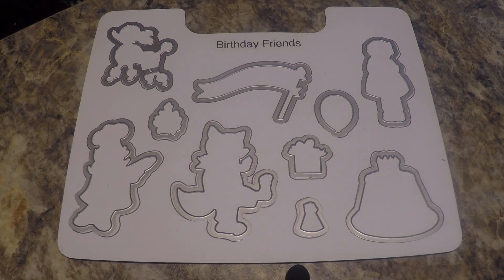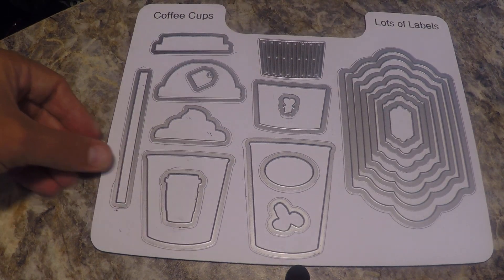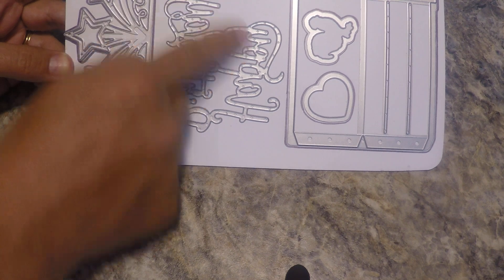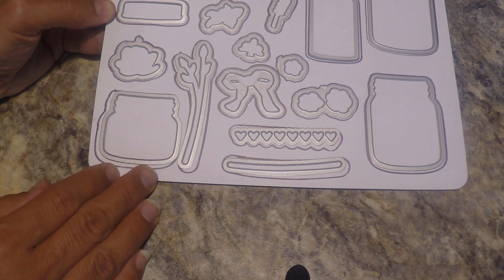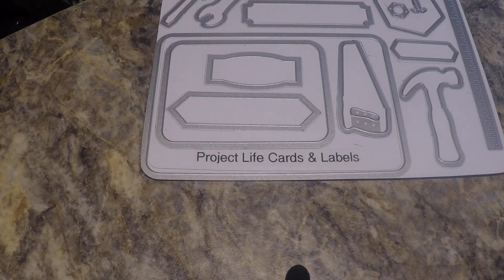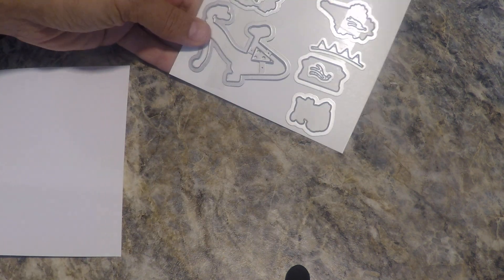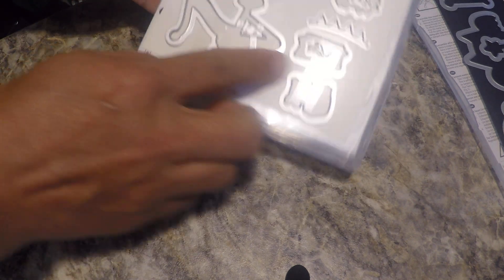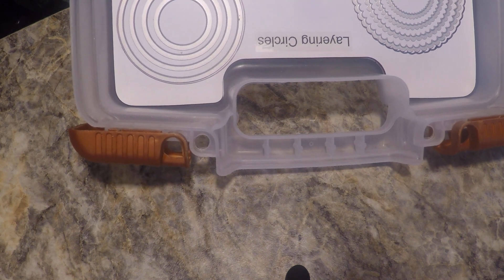How to Store Stampin' Up Dies - Magnetic Sheets by Art Bin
In this video demonstration, I share an organizational tip for storing my Stampin’ Up dies. I use magnetic sheets by Art Bin and trace around the dies. This helps me know which die I’m currently using so that I put it back in the correct place. I label each magnetic sheet with my Brother label maker. I store all of the sheets in a plastic storage bin by Art Bin. At the end of this video, I share another tip that I learned about from a friend who has the Creatively Homemade blog.